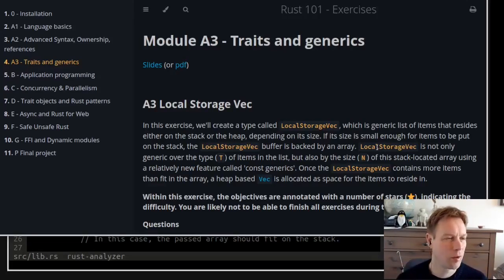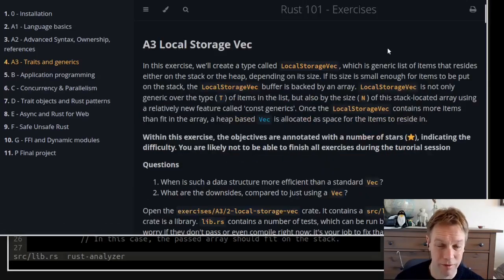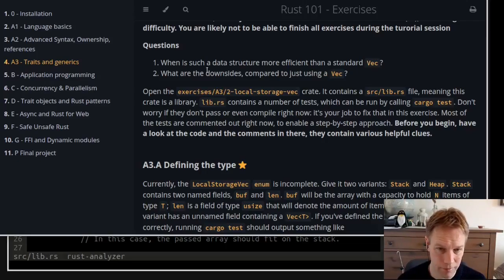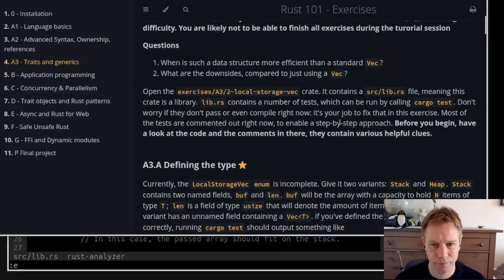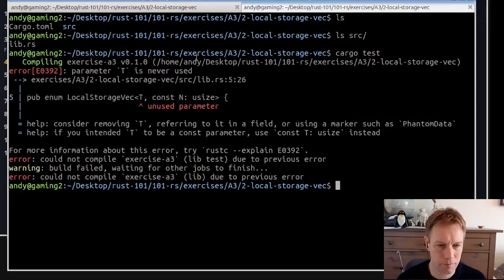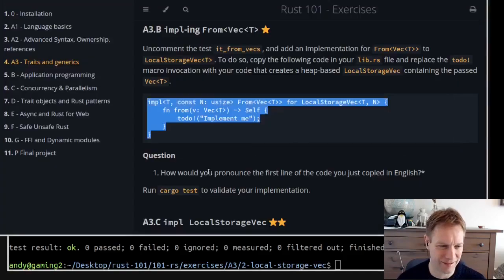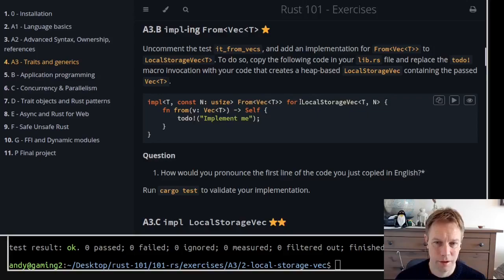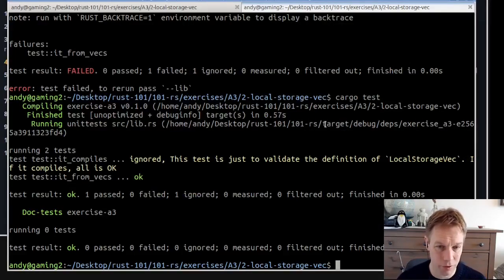Rust 101 - 16: Exercises for module A3 (part 1)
Going through some exercises on Rust traits, designing a customised version of Vec.